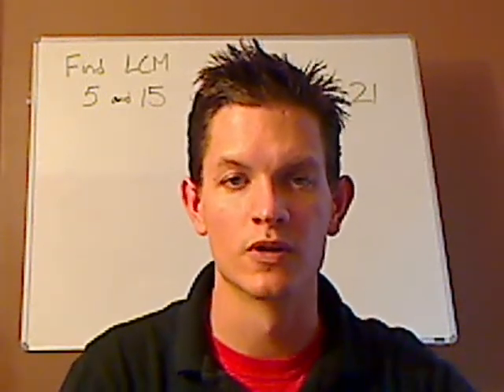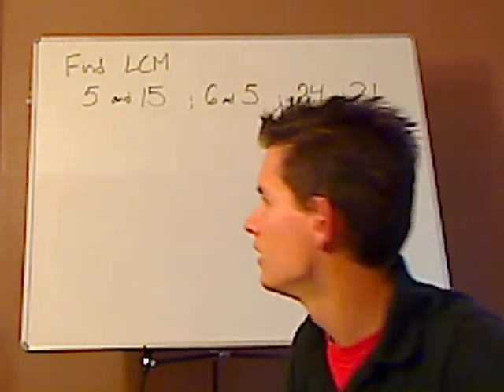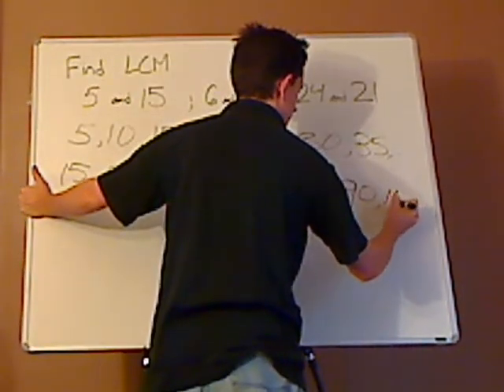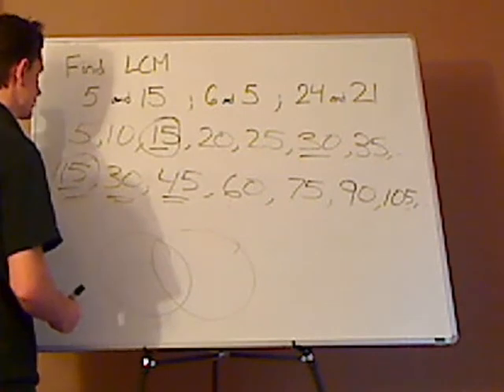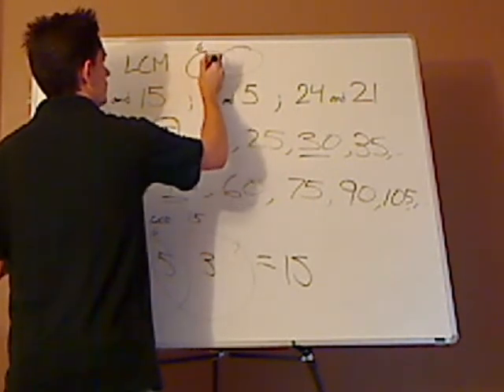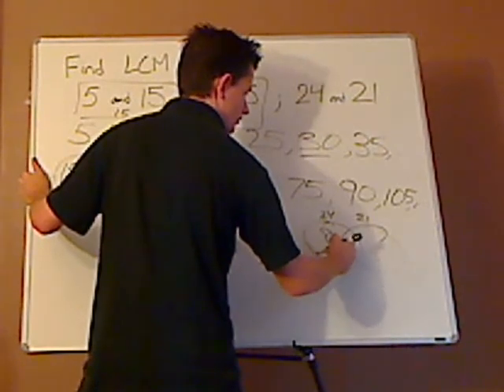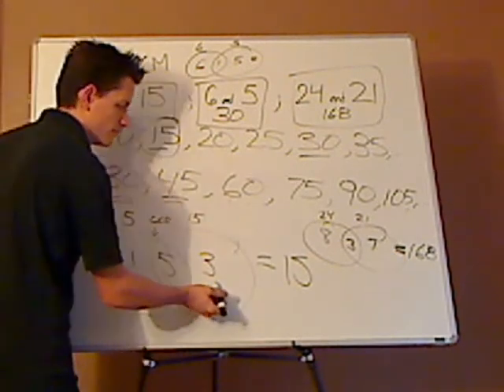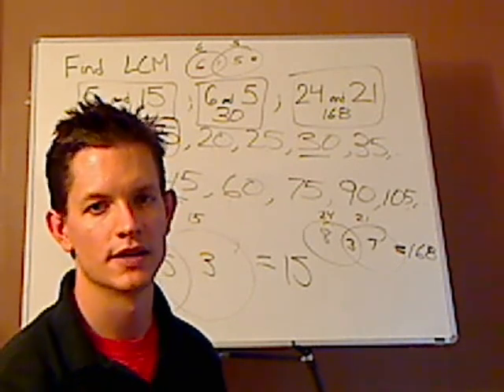Math Basics - LCM - examples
I show how to find the LCM, Least Common Multiple, with three examples. First, the long way by listing out the multiples. Second, the short way using GCF.